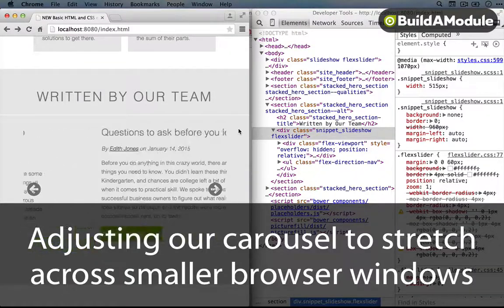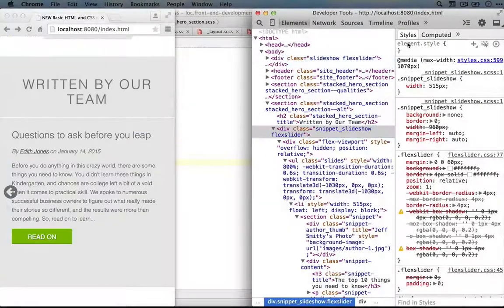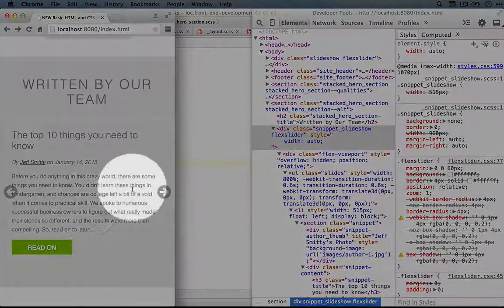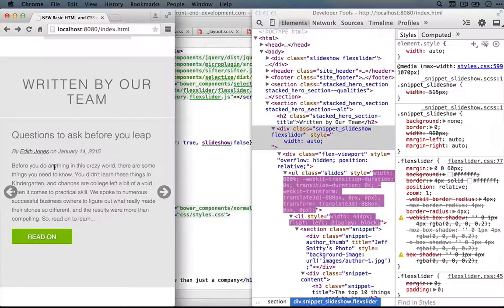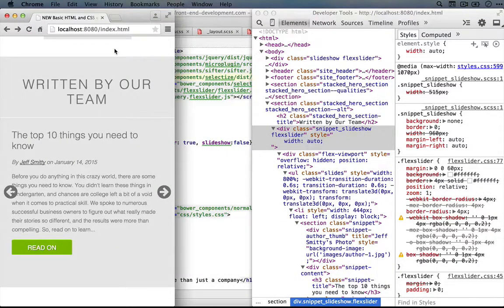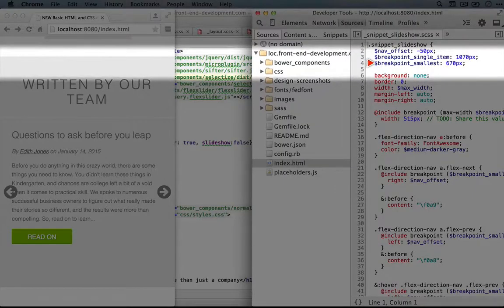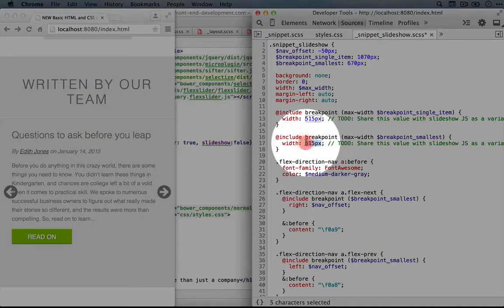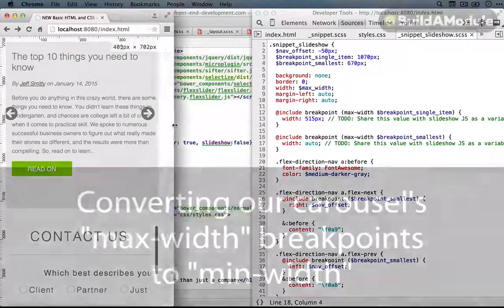449. Adjusting our carousel to stretch across smaller browser windows